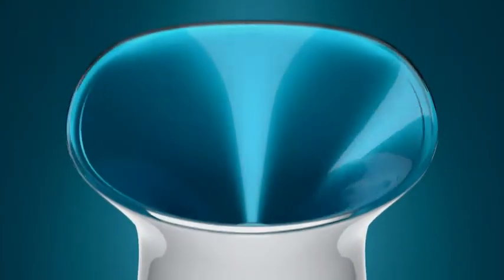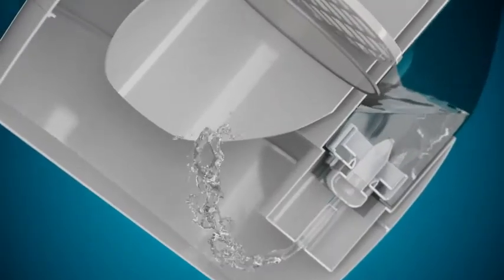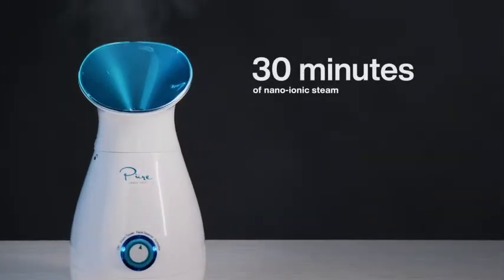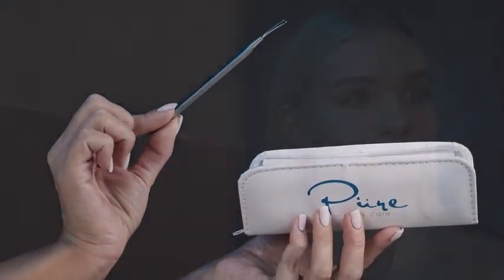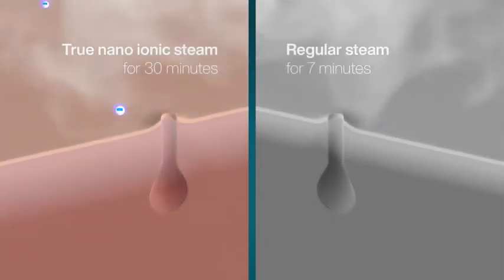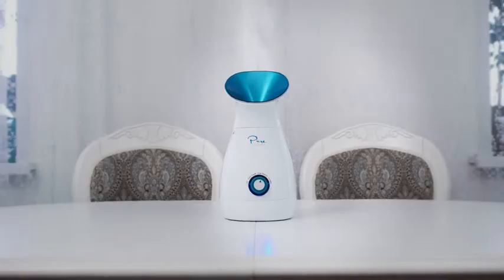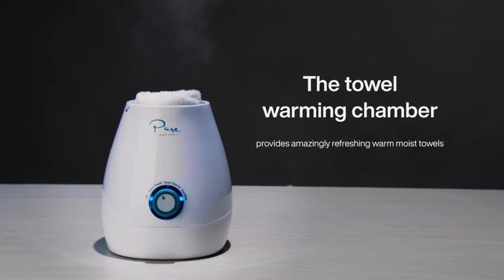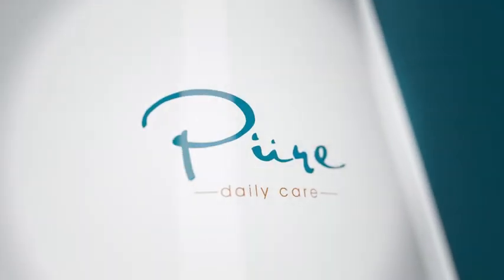Best deal Nano Steamer Large 3 in 1 Nano Ionic Facial Steamer!!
NanoSteamer Large 3-in-1 Nano Ionic Facial Steamer with Precise Temp Control - 30 Min Steam Time - Humidifier - Unclogs Pores - Blackheads - Spa Quality - Bonus 5 Piece Stainless Steel Skin Kit.

NANO-IONIC FACIAL STEAMER & HUMIDIFIER - The Pure Daily Care Nano Steamer is a new type of steamer that generates nano-ionic steam. NanoSteamer does this by combining a conventional heating element with a new ultra sonic vaporizer to produce nano steam with negatively charged ionic particles. Nano steam combined with ionic water particles are up to 10x more effective in penetrating skin.
PROFESSIONAL 5 PIECE SKIN KIT INCLUDED - A Bonus 5 piece stainless steel blackhead and blemish extractor kit is included with every Nanosteamer. This kit includes 5 precise instruments that compliment your Nanosteamer perfectly. Followup your steaming session by using this kit to remove blackheads and blemishes effortlessly for perfect skin after every use.
MULTIFUNCTIONAL - 3-in-1 device can also be set to humidify a room and has an extra chamber to warm towels for ultimate refreshment
LONGER RUNNING TIME - A larger 200ml water tank allows for 30 minutes of working time with a completely silent operation
WHATS IN THE BOX – 1 NanoSteamer Facial Steamer, 5-piece stainless steel skin kit with storage pouch, Power cable, Instruction and support contact manual